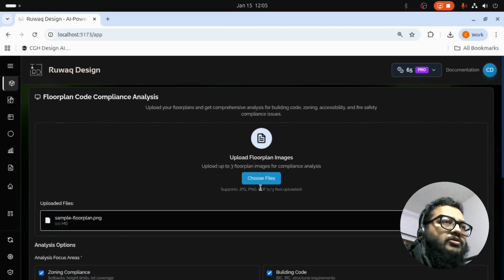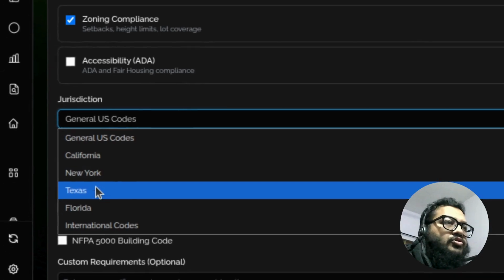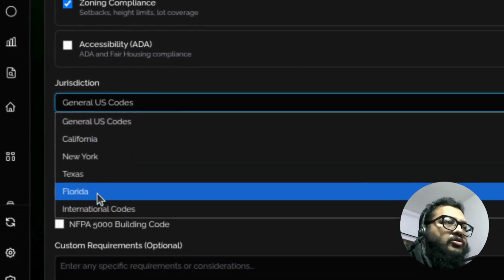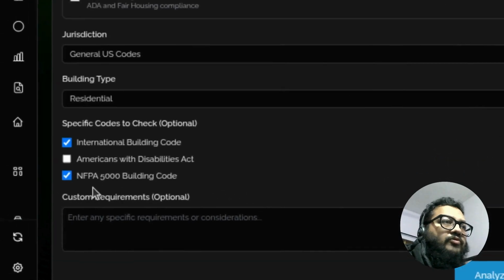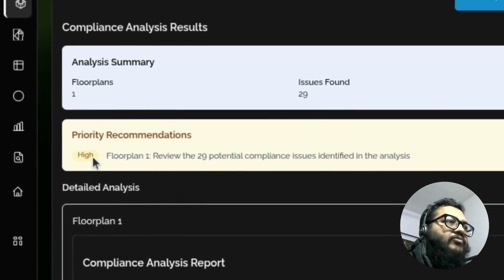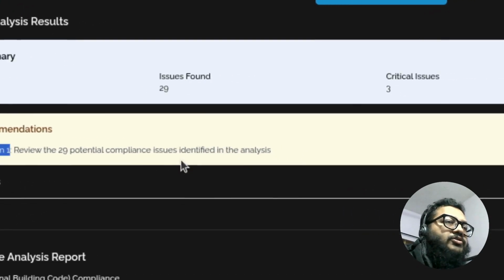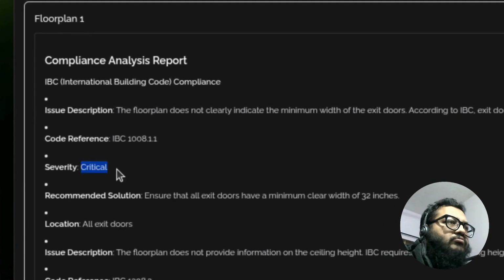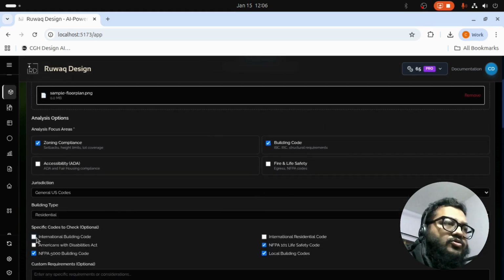Codesnap AI - Ruwaq Design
𝐂𝐨𝐝𝐞𝐒𝐧𝐚𝐩 𝐀𝐈: Automatically checks floorplans against building codes, ADA, and fire safety regulations. It reduces risk by generating a violation report with suggested fixes during early design stages.

📐 Upload floorplans ➡️ 📍 Select location and building type ➡️ 🛡️ AI checks ADA, Fire Safety, and Codes ➡️ 📑 Generate violation report with fixes.

AEC Business Entities: 𝐆𝐞𝐭 90 𝐃𝐚𝐲𝐬 𝐨𝐟 𝐅𝐮𝐥𝐥 𝐀𝐜𝐜𝐞𝐬𝐬 — completely complimentary.
Individual/Freelancers: 𝐄𝐧𝐣𝐨𝐲 7 𝐃𝐚𝐲𝐬 𝐨𝐟 𝐟𝐮𝐥𝐥 𝐚𝐜𝐜𝐞𝐬𝐬.